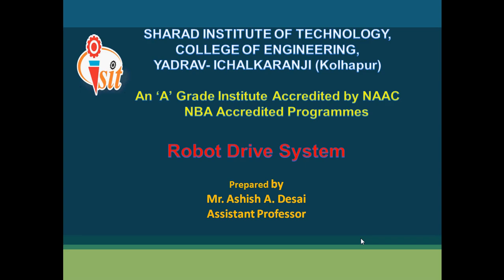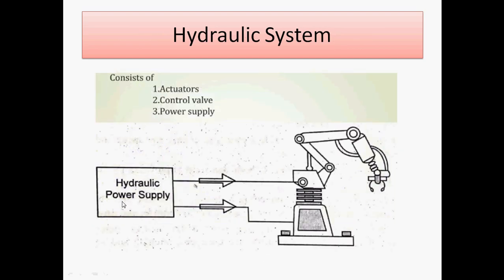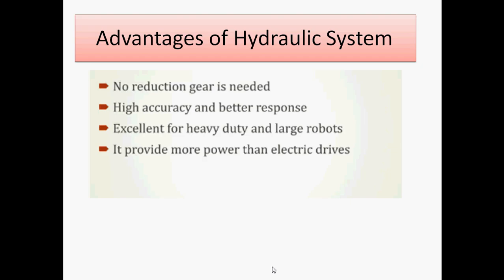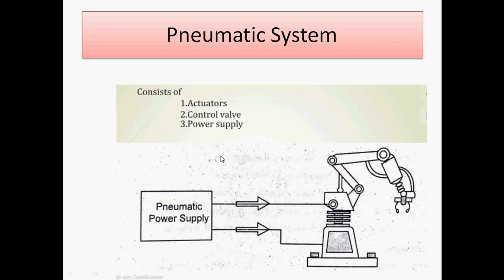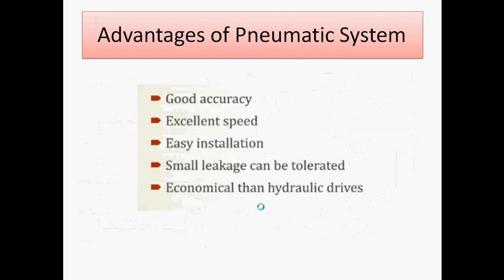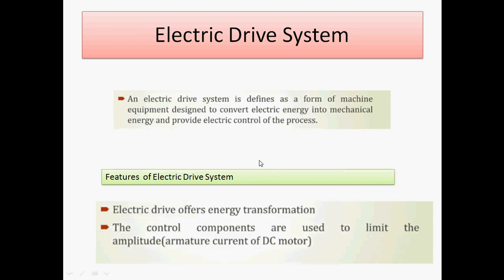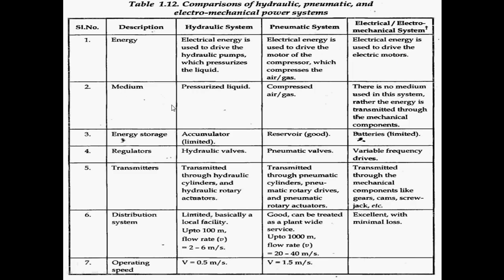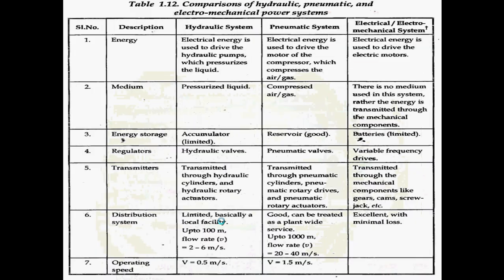Robot Drive System